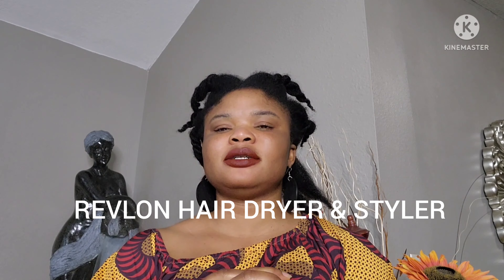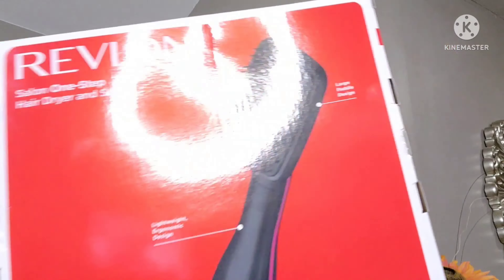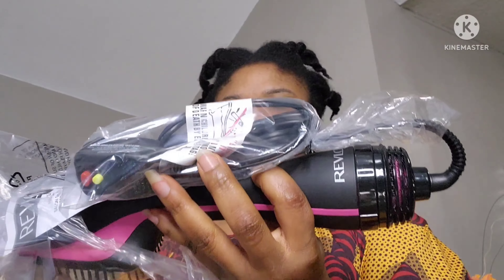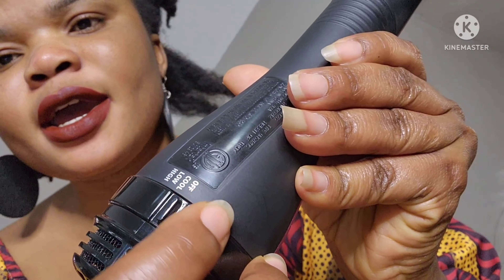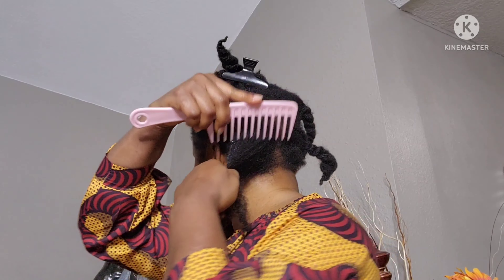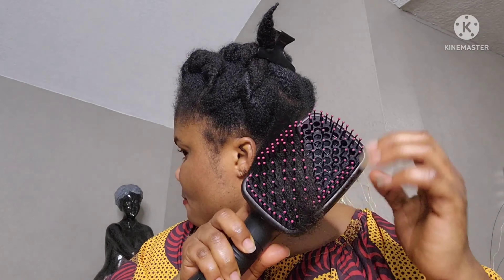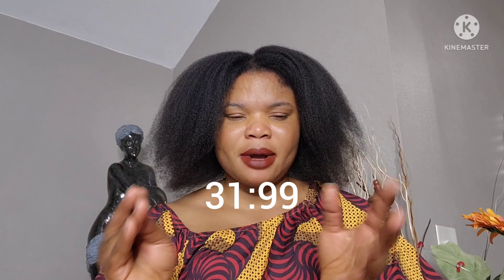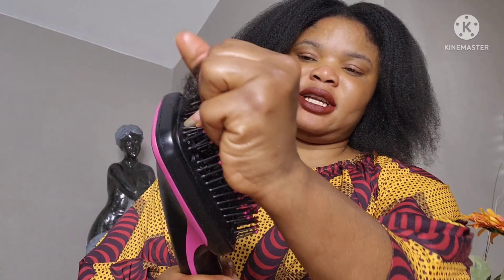I TRY REVLON SALON ONE - STEP HAIR DRYER AND STYLER / does it what the money 😒?